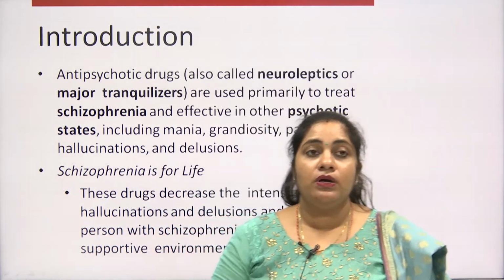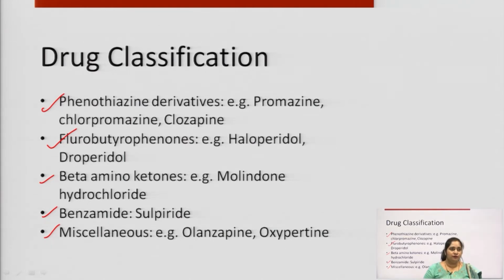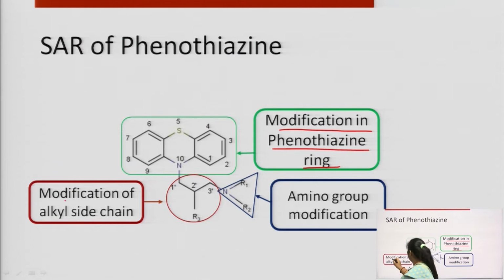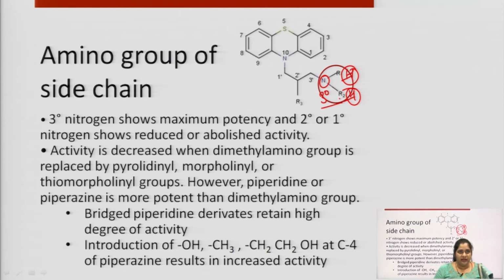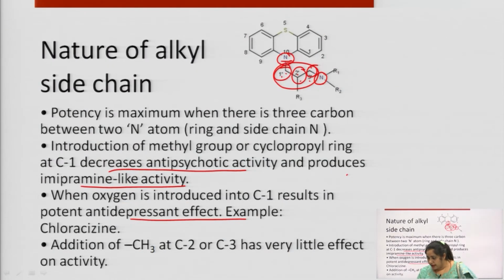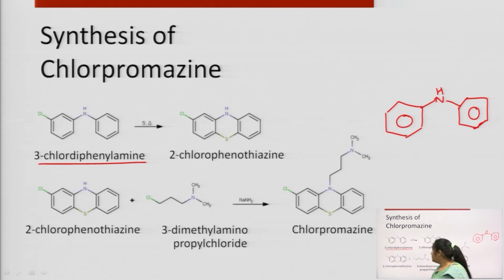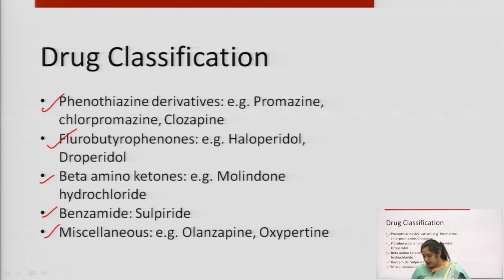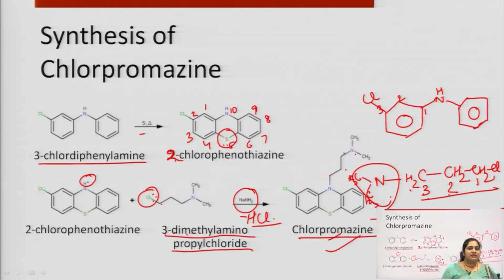Medicinal Chemistry -I | Antipsychotics Part-1| AKTU Digital Education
Medicinal Chemistry -I | Antipsychotics Part-1|